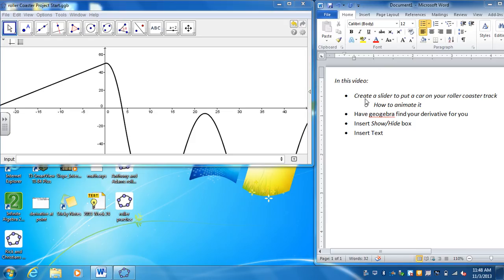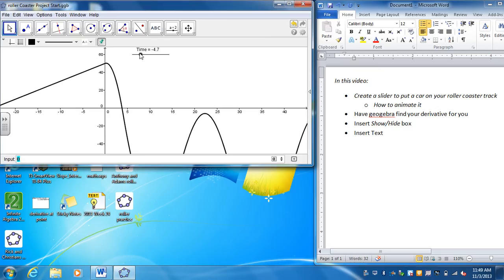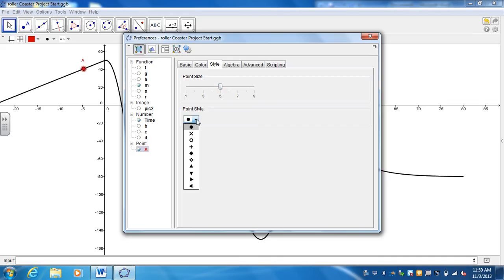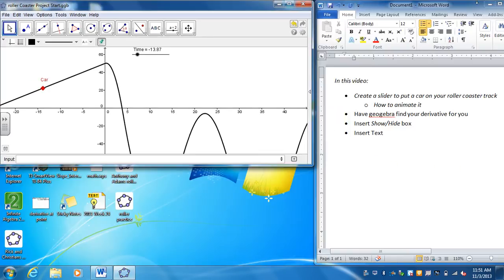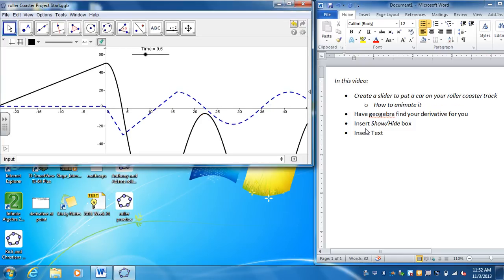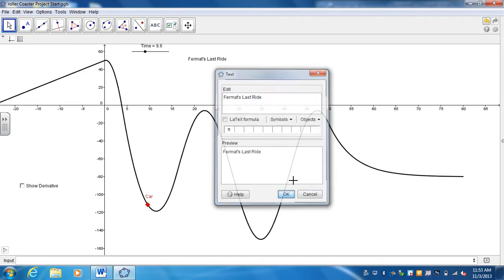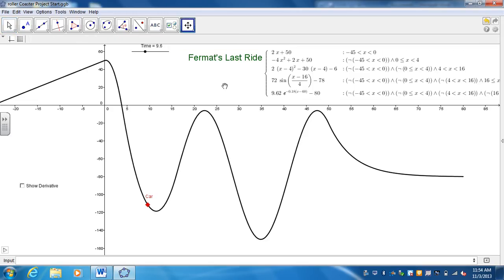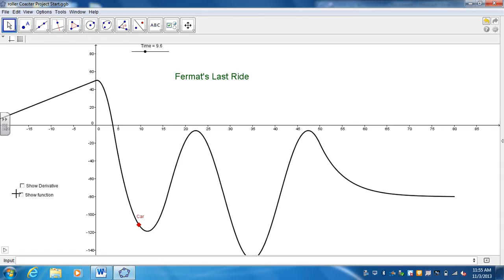geogebra roller coaster part 2